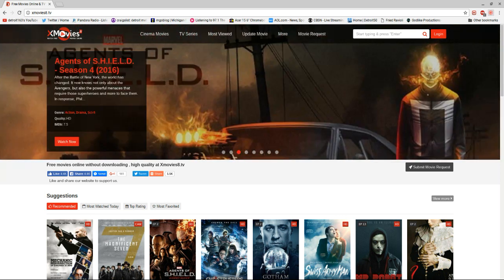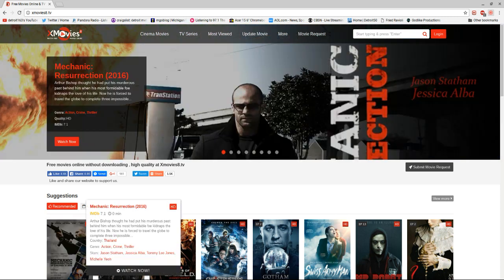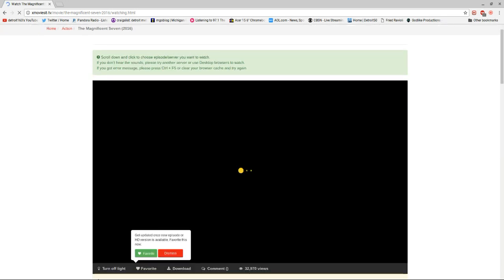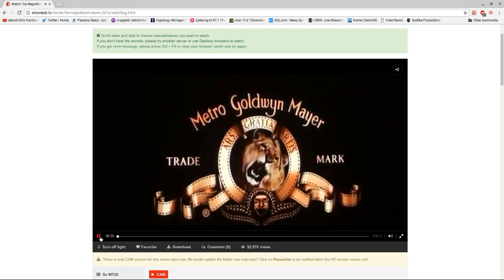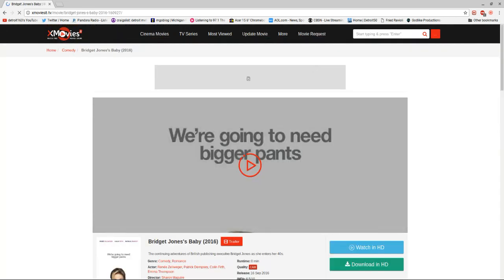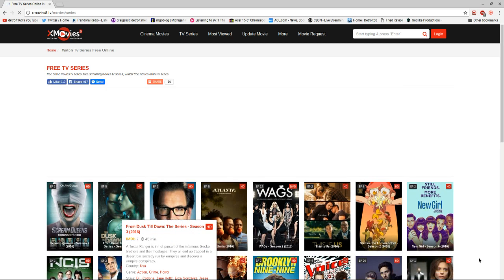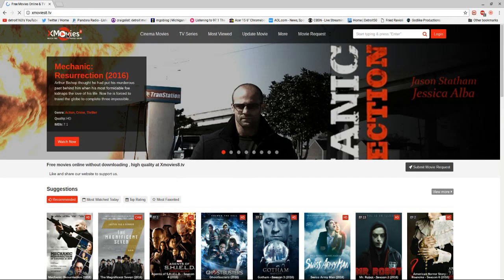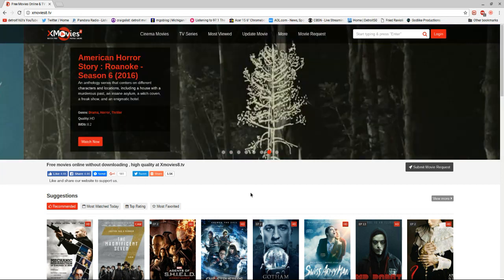XMOVIES 8. com FREE MOVIES ON THE INTERNET